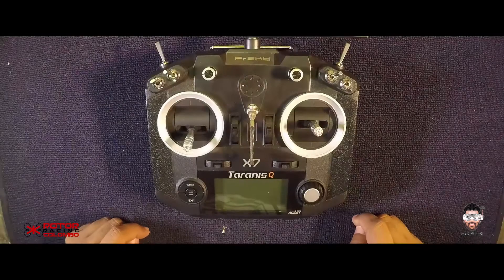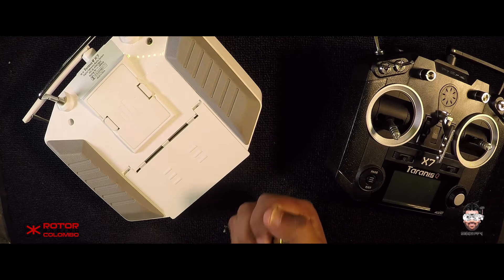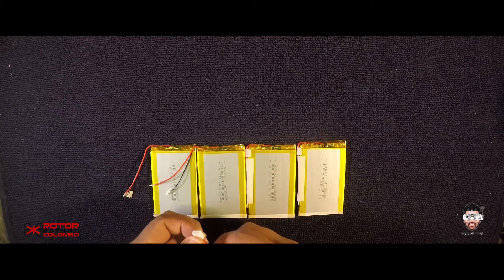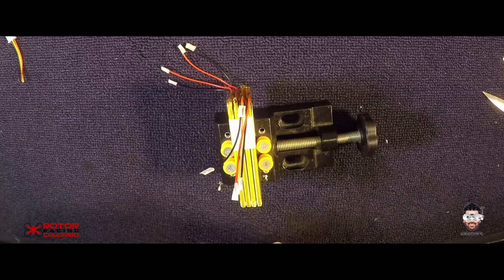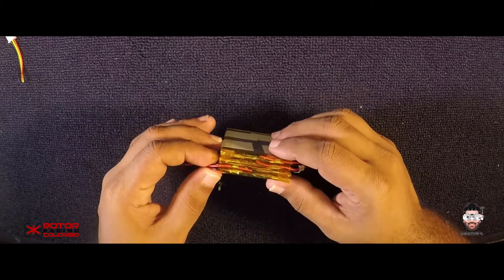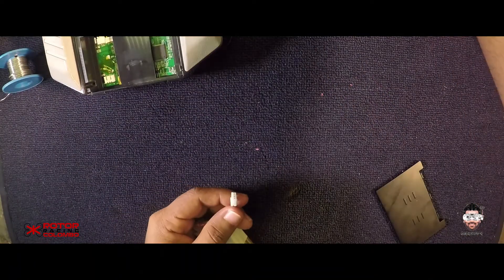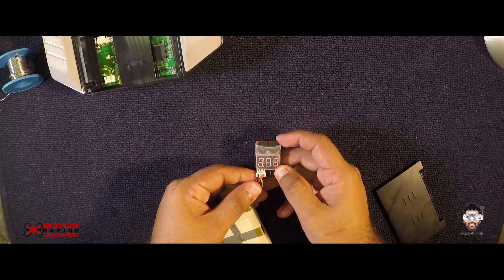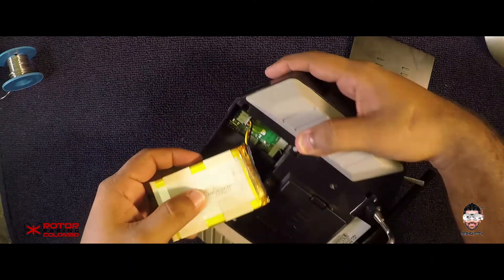QX7 Battery Modification by Bandi FPV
I've made this Battery Pack with 3000mAh Lithium Polymer (405585) batteries from Ebay. It's Perfectly Fits to the Battery Bay on Taranis Qx7.
Check it out the links for purchases. (405585 Lipo)